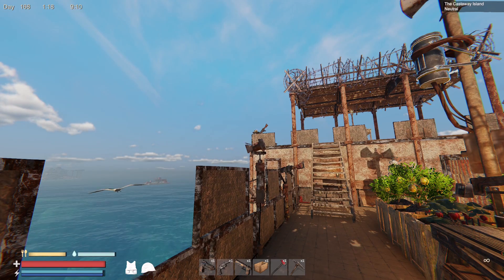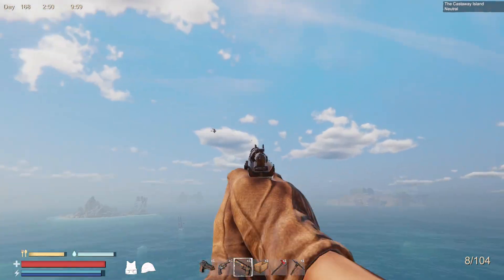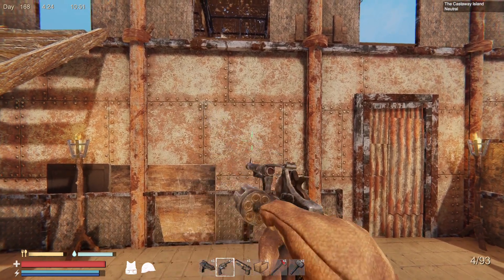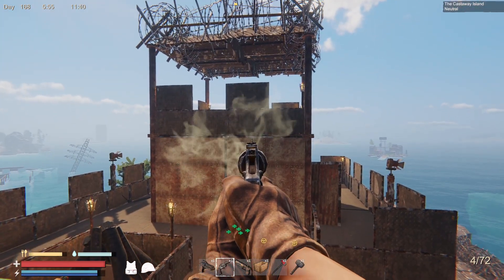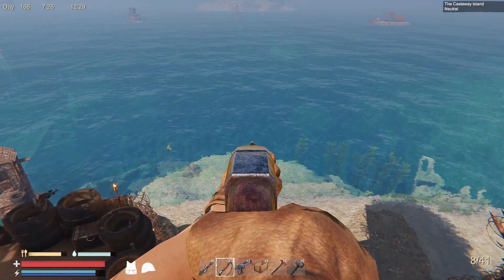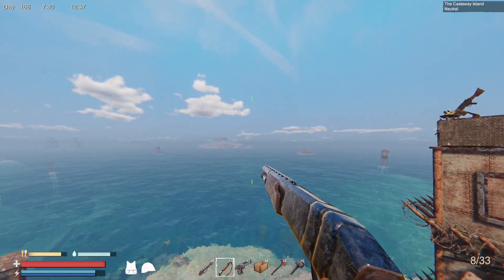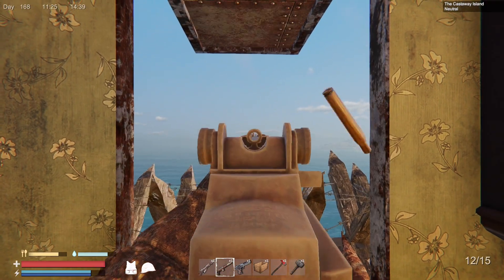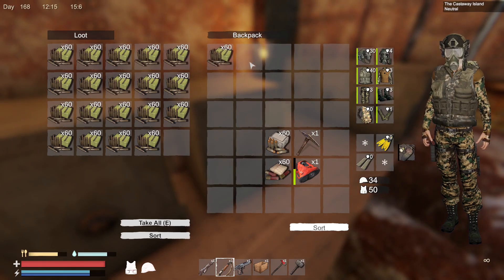Sunkenland | Basic Pistols And More!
WHAT THE DEVELOPERS HAVE TO SAY:
“We want to engage with our community and get valuable feedback and ideas to fuel the future development of this game.”
“We are aiming to bring it to completion in one year. But that time frame can vary based on the players' feedback and possible modifications for improving the game.”
“The full version will contain more locations to explore, new crafting items, buildings, ships and lore/storyline. And community generated ideas, contents in the game.”
“We have a playable survival game with base building, base defense, crafting, trading, combat, boat driving, underwater adventure and many unique locations to explore.”
“We do plan to gradually increase price as we ship more content.”
“We will be active on the steam forum, our Discord server and other social media. We will also frequently publish devlogs on our website and Youtube channel.”